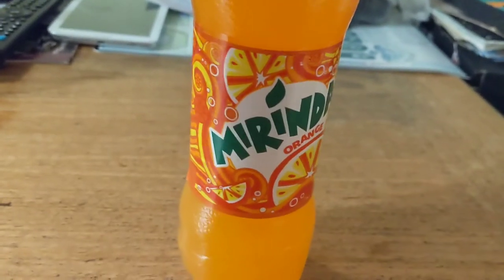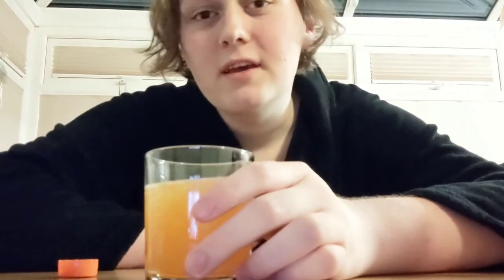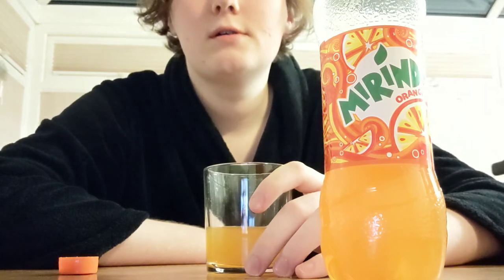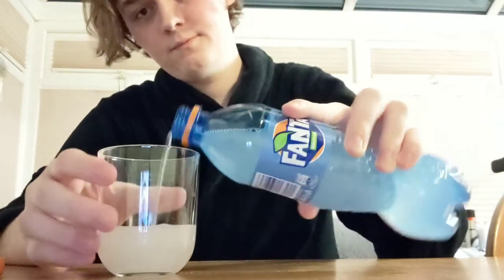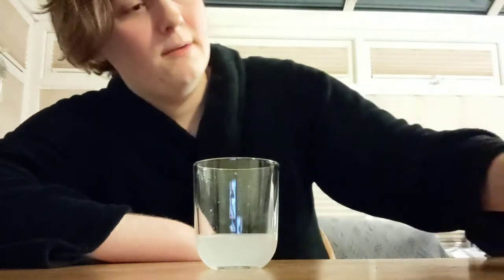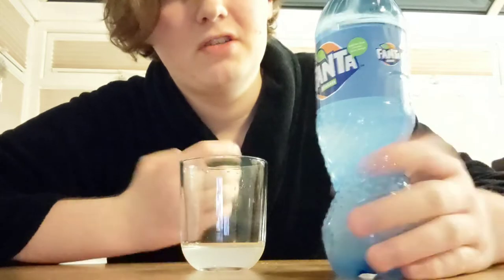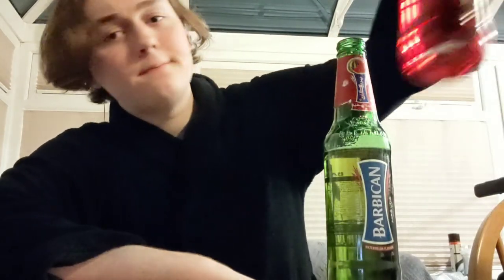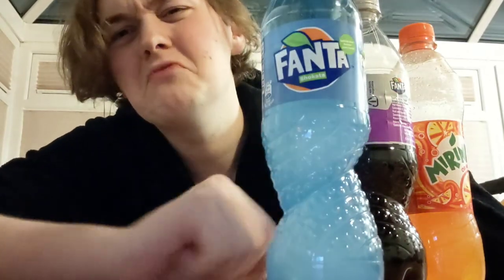Trying soda from around the world | Review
gang.